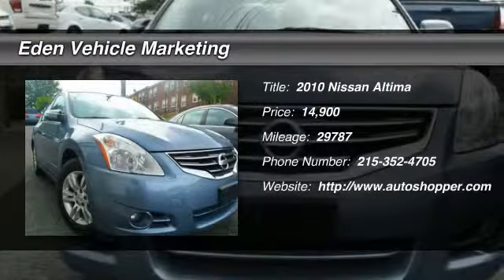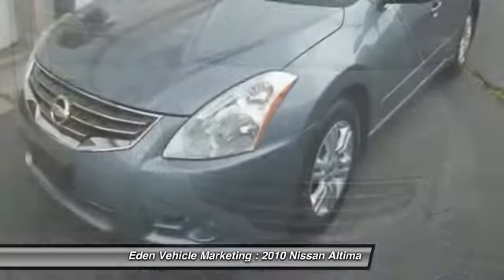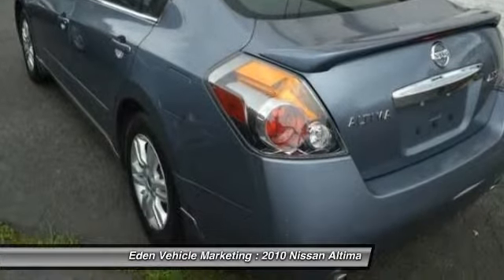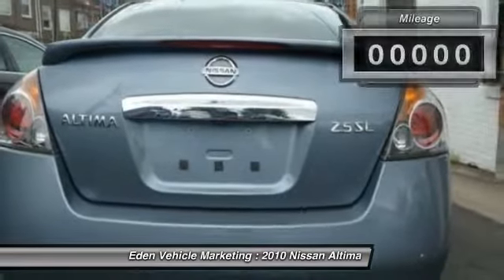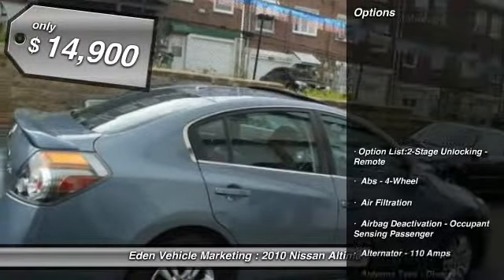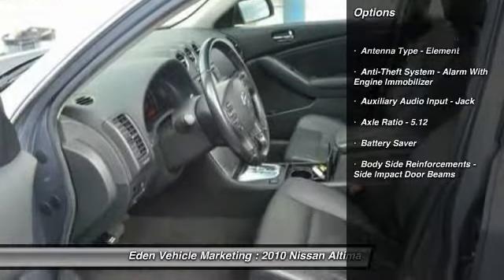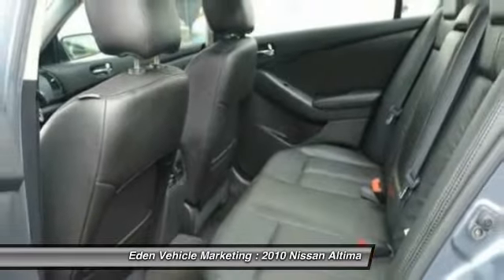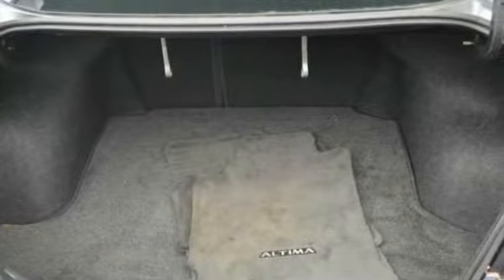2010 Nissan Altima 2.5 SL 4dr Sedan Philadelphia PA 19149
2010 Nissan Altima 2.5 SL 4dr Sedan